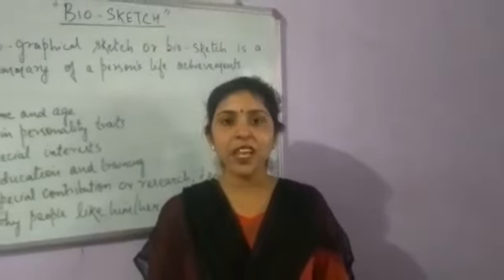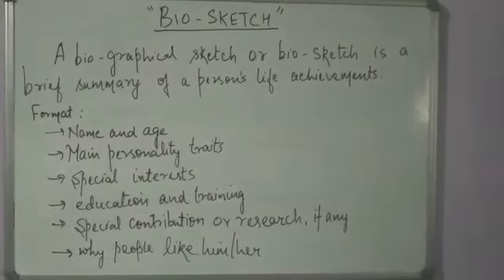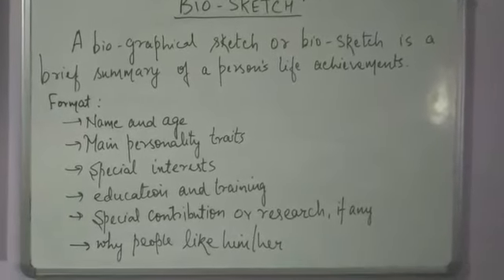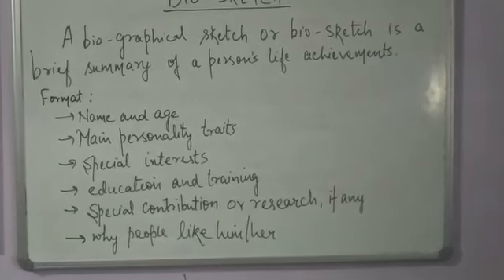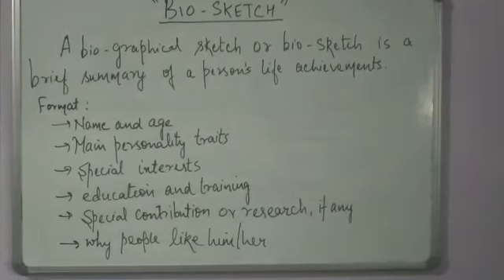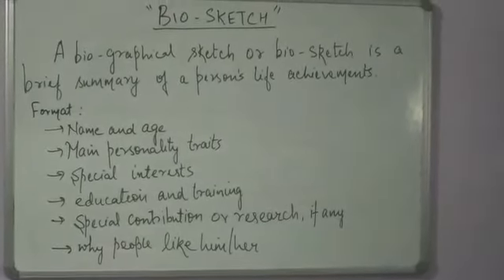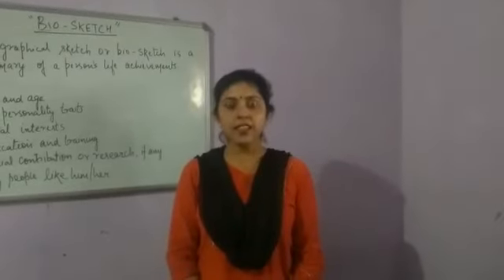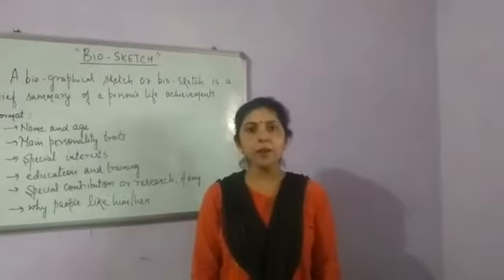Class VIII (English) - 3rd Session - Bio-Sketch